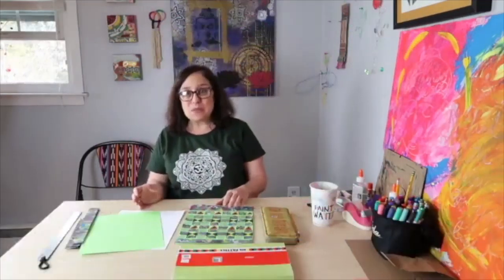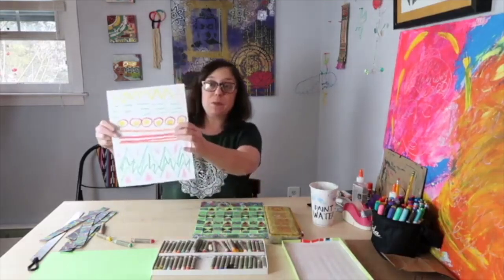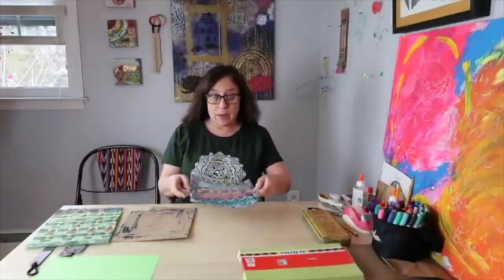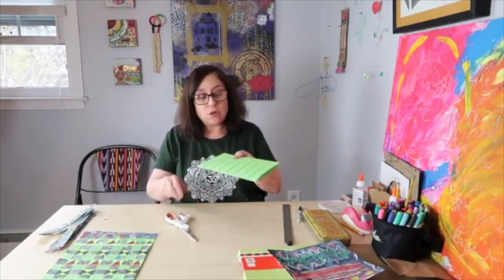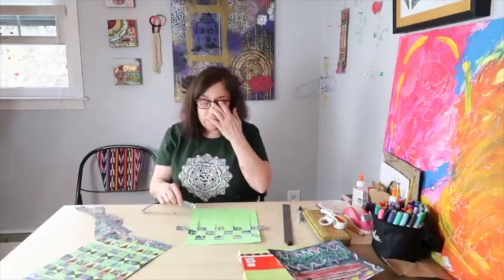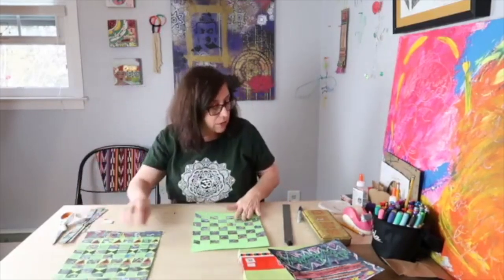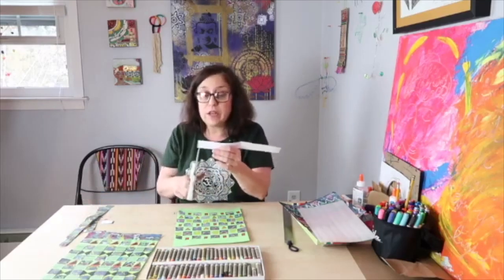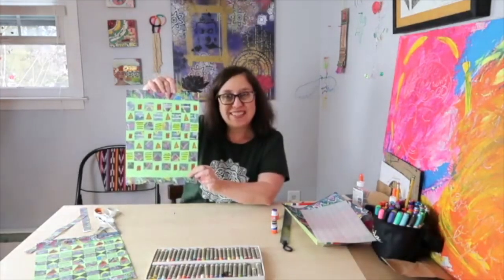Free Art Lessons Multi Cultural Series: Weaving with paper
Learn simple paper weaving